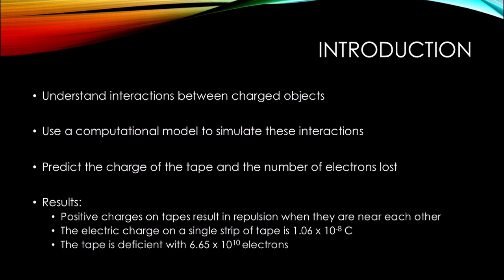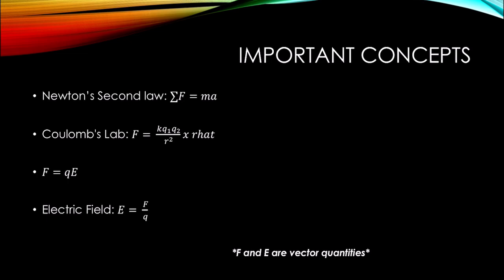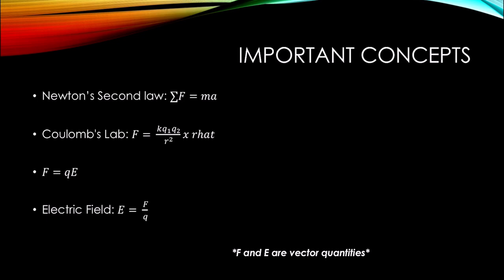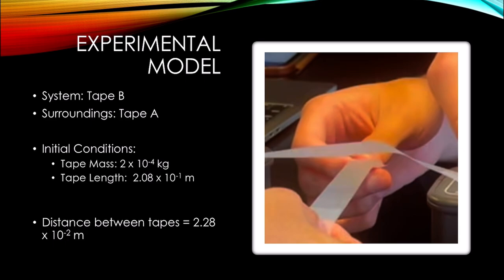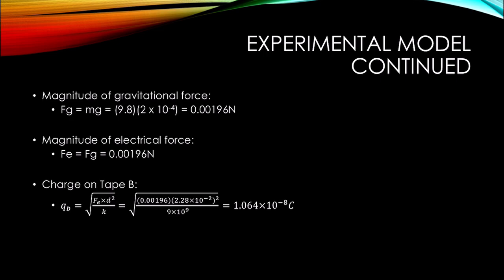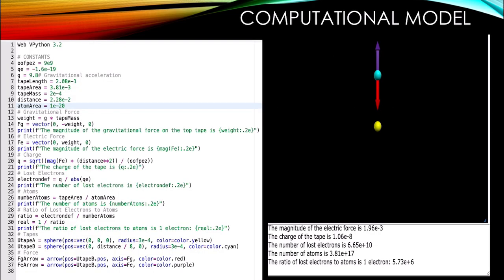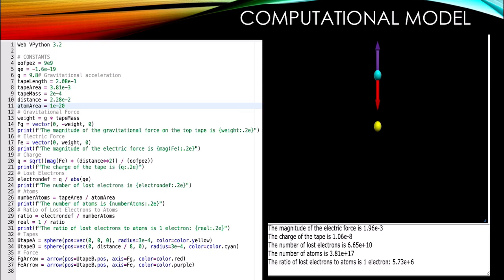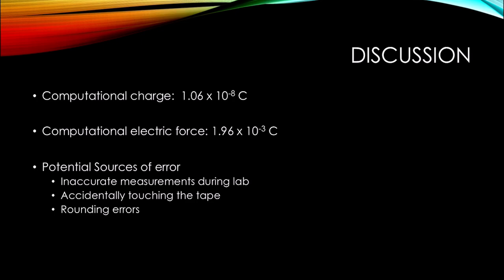Lab 1 Charged Tapes